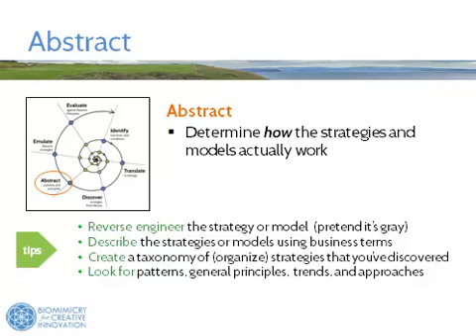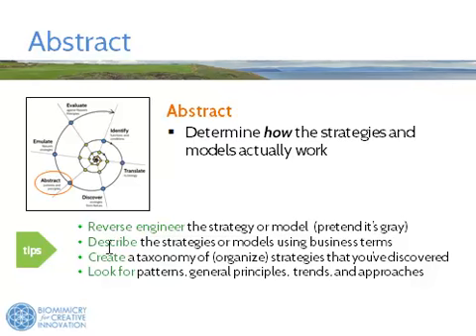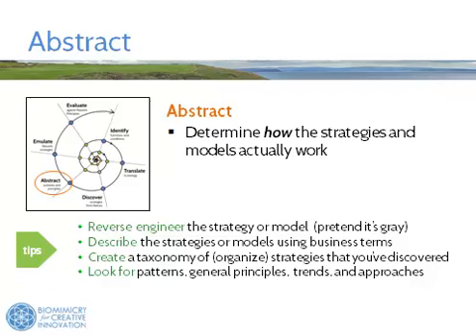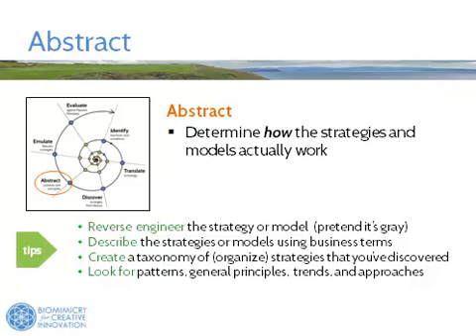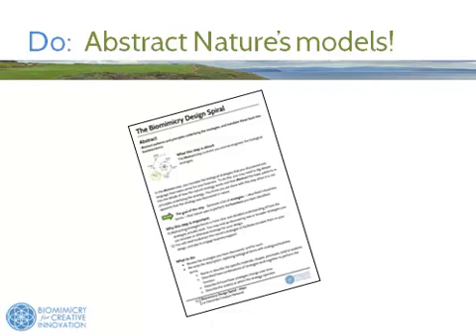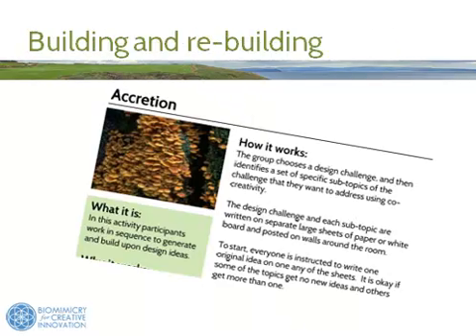Abstract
Redesigned for Resilience
BCI Businsess Inspired by Nature Workshop